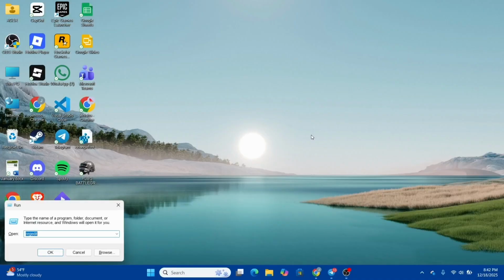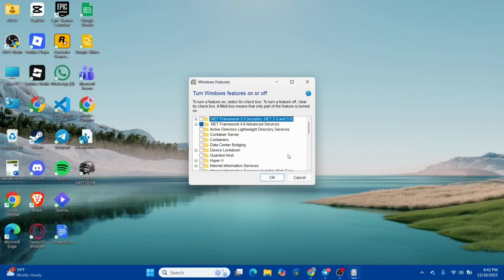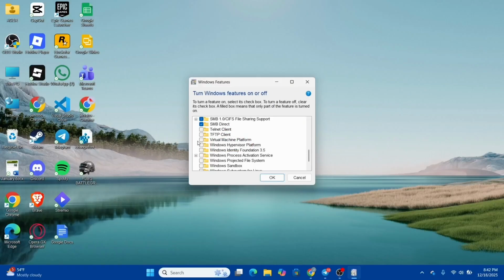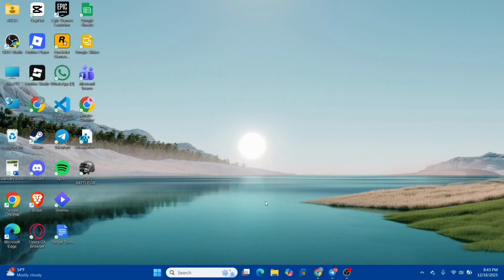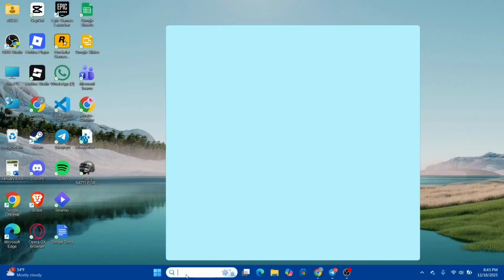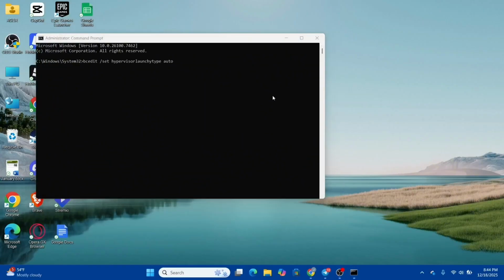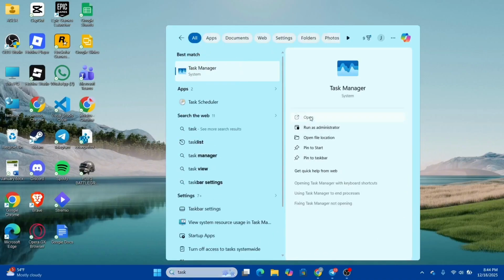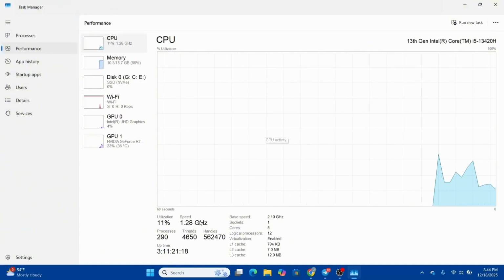How to Enable Virtualization Technology on your PC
How to Enable Virtualization Technology on your PC (2026)! Want to enable virtualization technology on your PC to run virtual machines and improve performance? This video will guide you through the steps on how to enable virtualization technology on your PC quickly and easily. Whether you're asking, "How do I enable virtualization on my computer?" or need help accessing and configuring the BIOS settings, this tutorial has you covered. Learn the steps to turn on virtualization and unlock your PC’s full potential. Watch now to see how you can enable virtualization technology on your PC today!

Timestamps:
00:00 How to Enable Virtualization Technology on your PC
00:10 How Do I Enable Virtualization on My Computer?